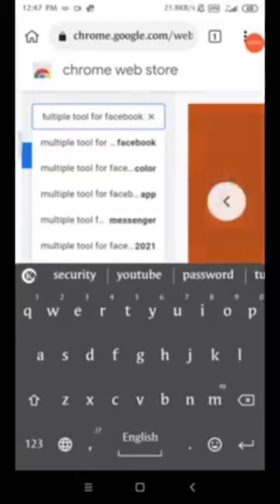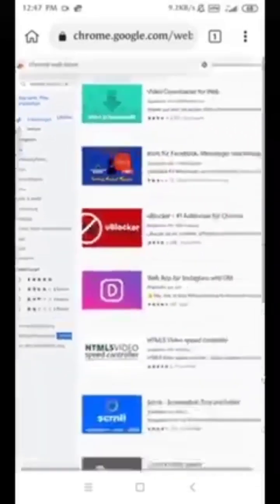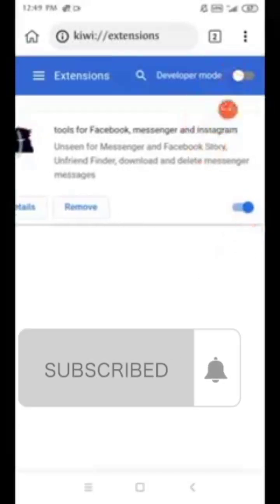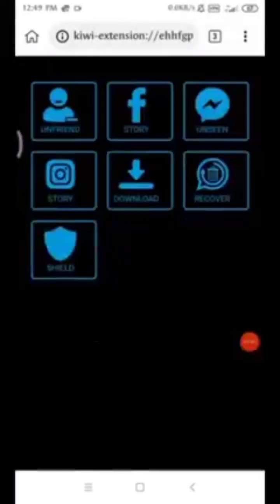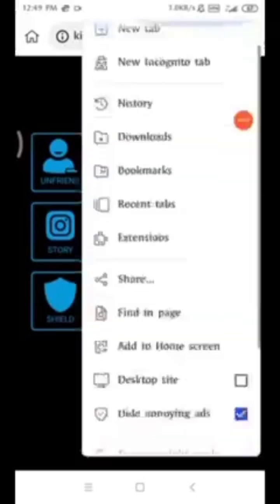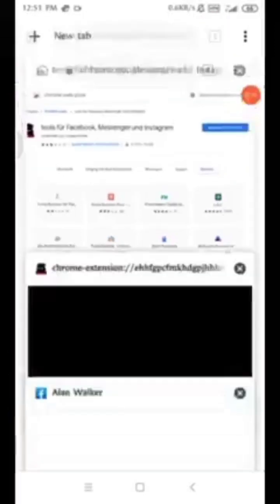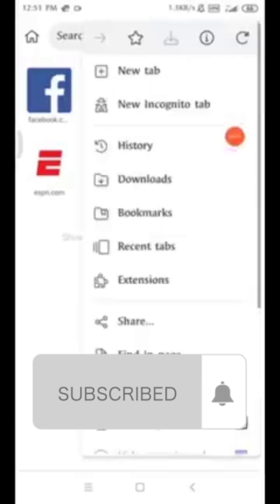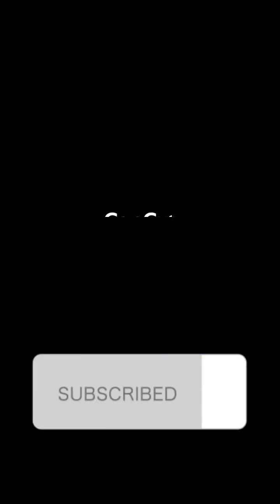မိမိ ရဲ့ Facebook acc ကို ss ရိုက်မရအောင် Profile Guard( Shield ) လုပ်နည်း။